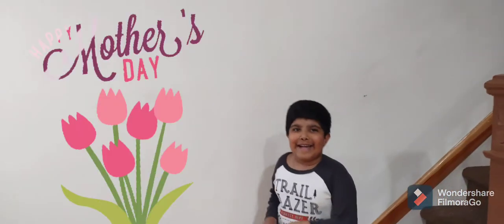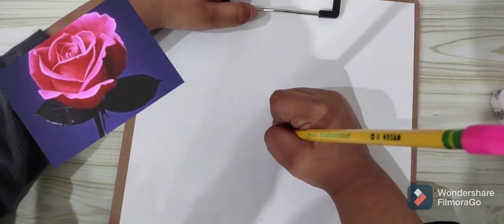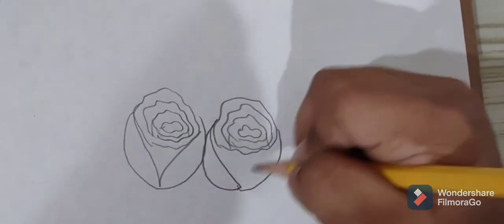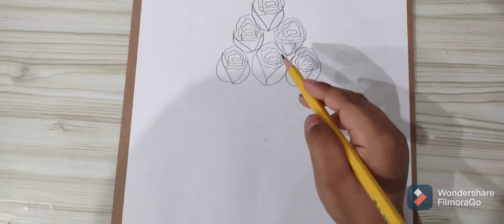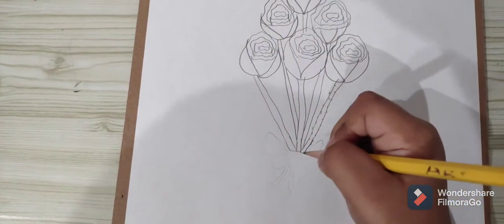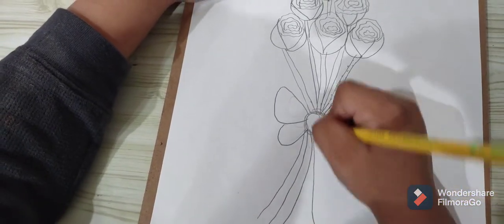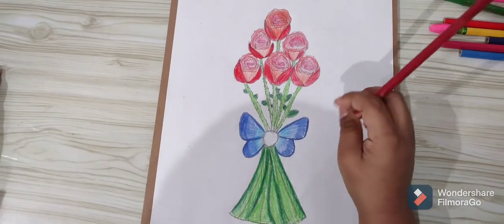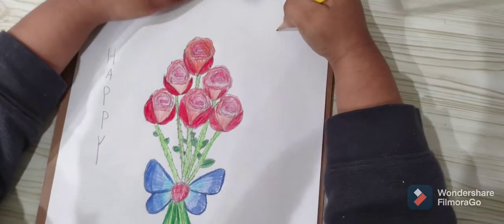Flower Bouquet for Mother's day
Its me, Siyasan.
This video is about drawing a flower bouquet for your mother on the special day, Mother's day!!

If you guys are wondering, Mother's day is tomorrow and I am going to give the drawing to my mom tomorrow.

So guys, if you don't want to draw this, try to do something by hand to give to your mom. I bet she will love it.